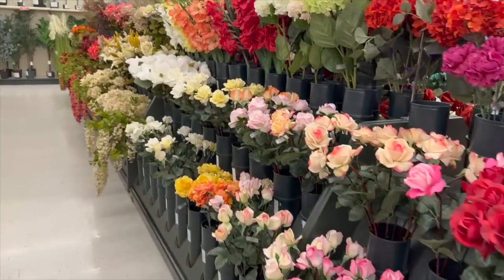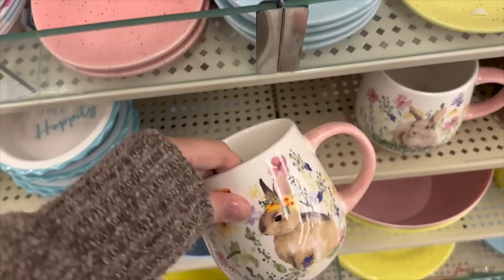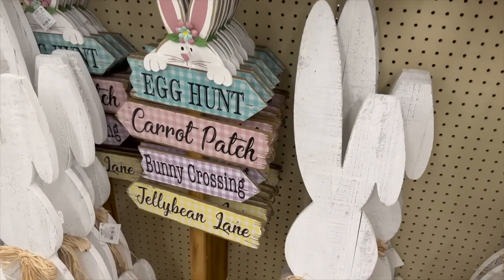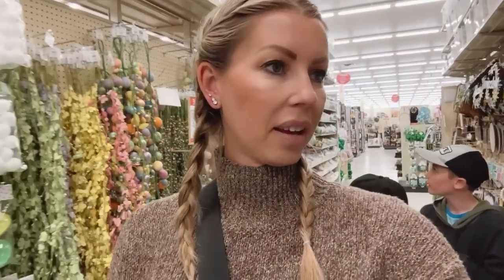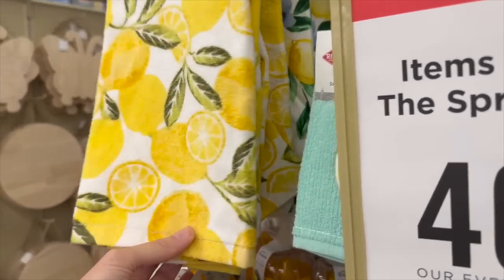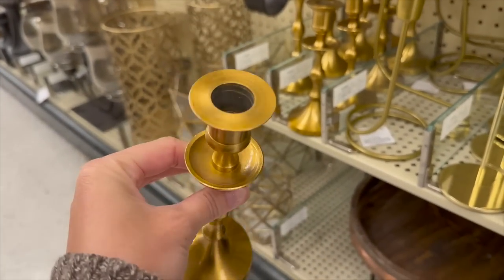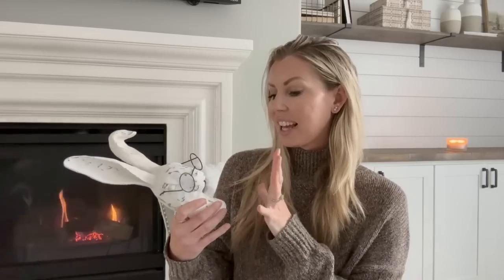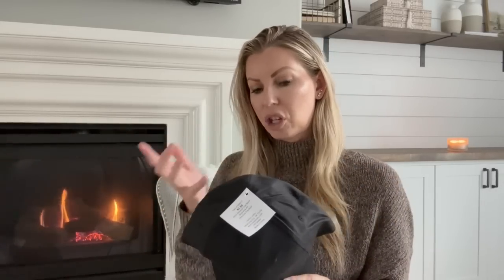BEST OF SPRING DECOR AT HOBBY LOBBY! / SPRING SHOP SALE / TYPICALLY KATIE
BEST OF SPRING AT HOBBY LOBBY! / SPRING SHOPPING AND HAUL / TYPICALLY KATIE
Hello, friends! How about a day shopping the best of spring decor at Hobby Lobby together?! I share my favorite Spring shop sale items and even show a couple different ways I would decorate with them. If you all enjoy this shopping video, I can do more of them!
- Typically Katie

10% code for Amazon：DREAMET3054
10% code for Official Webiste: katiesarah **
WHITE CORDLESS VACUUM // DREAME T10 VACUUM
RECHARGABLE LIGHTBULB
INFUSE SPRAY MOP KIT
O CEDAR MOP
DYSON V7 ANIMAL STICK VACUUM
MY FAVORITE GLASS CLEANER
QUARTZ & STONE COUNTERTOP CLEANER
EVERSPRING COUCH SPRAY / MANDARIN & GINGER ROOM SPRAY
CLOROX TOILET WAND
OCEDAR SPRAY MOP
MICRO FIBER CLEANING CLOTHS

VIDEO EQUIPMENT
Camera
Tripod
Voice over mic
External hard drive